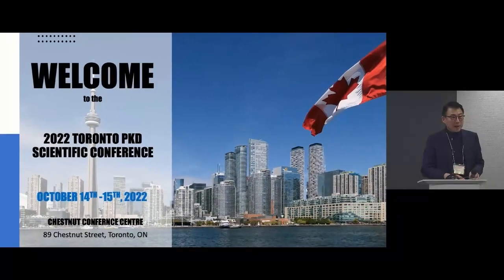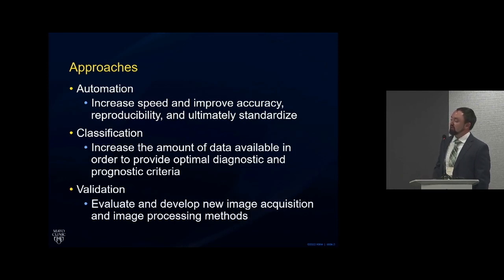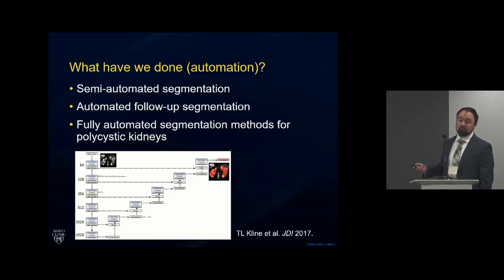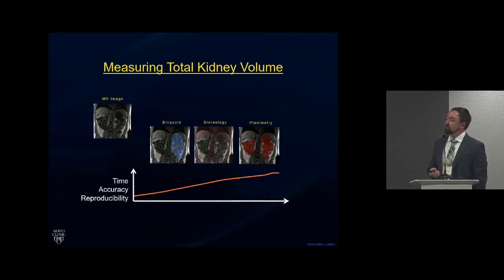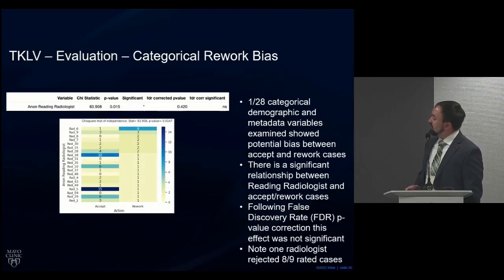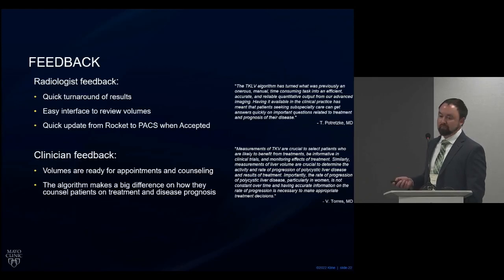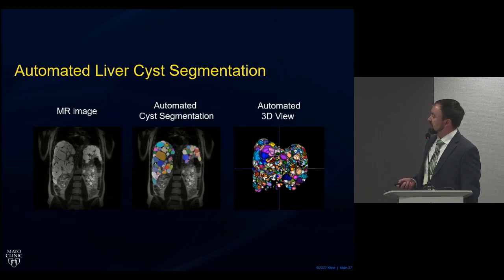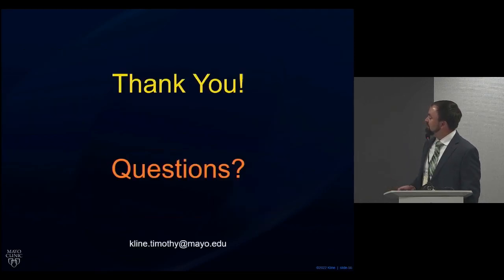Next Generation Kidney Volumetric Measurements (14/10/22)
2022 Toronto PKD Scientific Conference- Day 1 (Oct. 14th 2022)

Next Generation Kidney Volumetric Measurements - Dr. Tim Kline

Timothy Kline, PhD
Assistant Professor of Radiology
Mayo Medical College, Rochester, USA
Expertise: Advance imaging technology and artificial intelligence

Educational Objectives:
(1) Review clinical features and pathobiology of ADPKD
(2) Update recent advances in PKD translational research
(3) Illustrate how advances in diagnostic and therapeutic may
impact clinical practice
(4) Symposium on mental and physical health

Target audience: Nephrologists, internists, medical geneticists,
radiologists, clinical trainees, nurses, patient advocates (including PKD
Foundation of Canada), and patients and their family members.